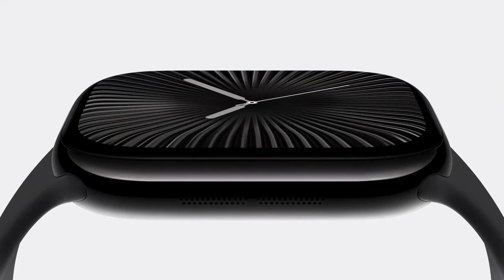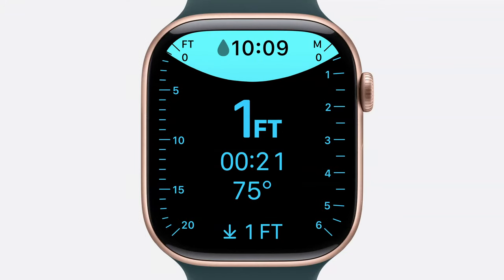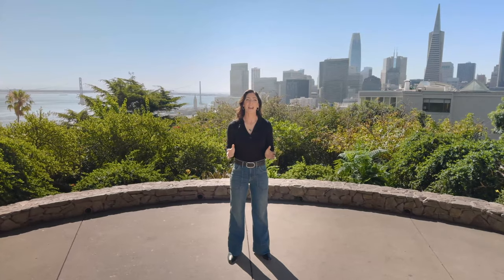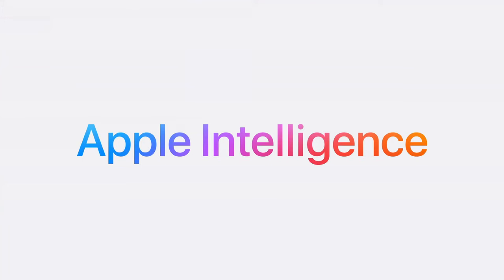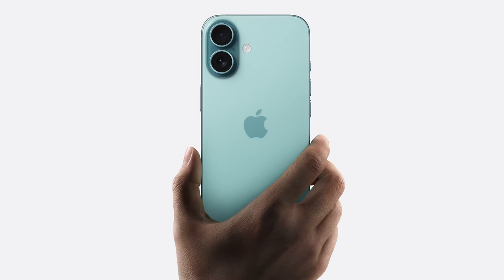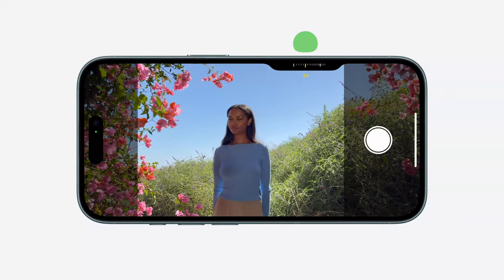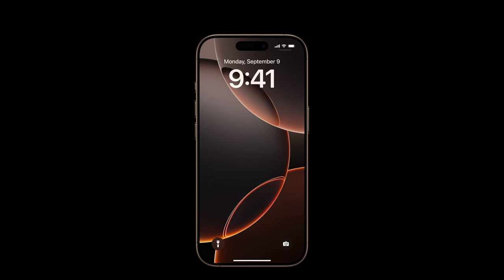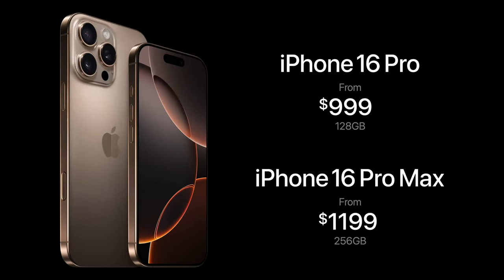Apple Event Sep 2024 - Everything You Need to Know in 5 Minutes!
These are the main highlights from Apples Glowtime Sep Event that features new Apple Watches, New AirPods, and the new iPhone 16 Lineup!

These are the quick highlights to showcase some of the key takeaways from the event, for people who don't have 90mins to spare!